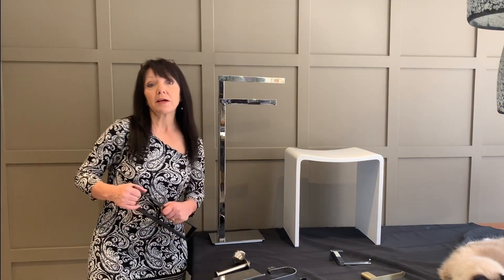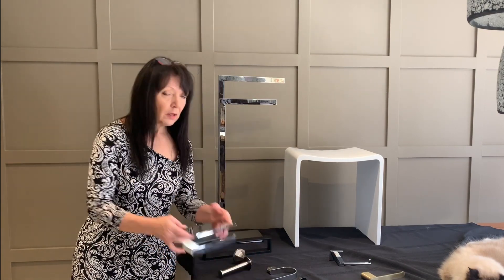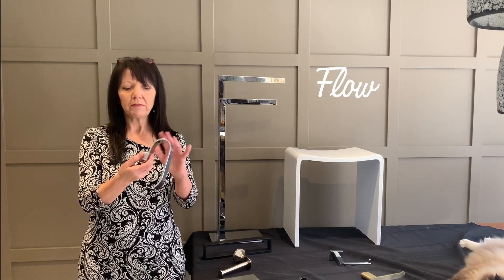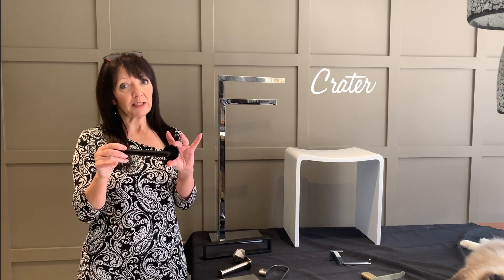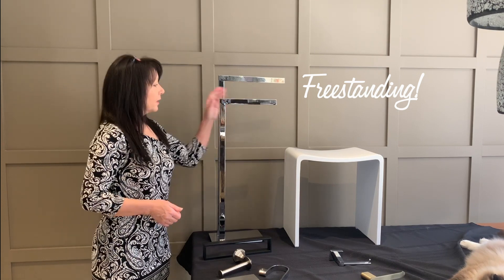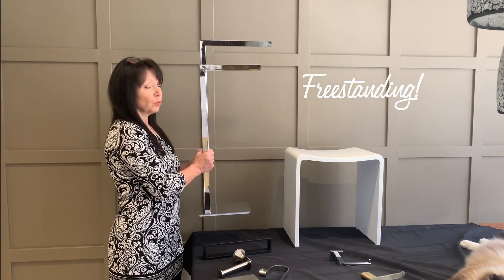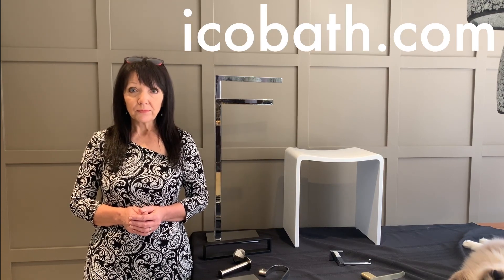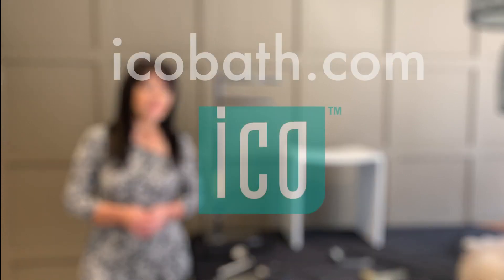Volkano Introduction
Volkano bathroom accessories combine modern European design with a forceful aesthetic which makes a memorable impression. Made of brass and available in a variety of finishes, Volkano is exhilarating by design.
We are excited to introduce you to our Volkano line of bathroom accessories!